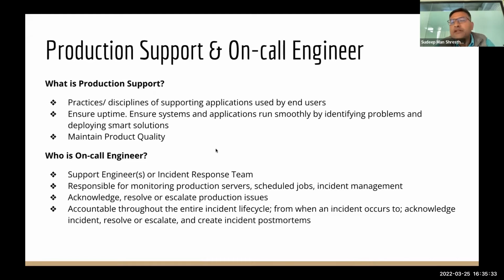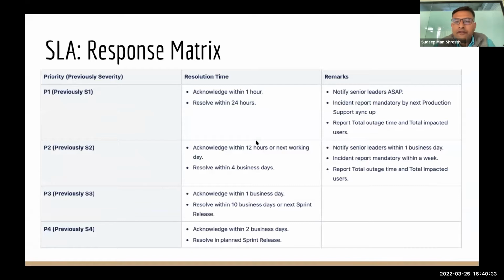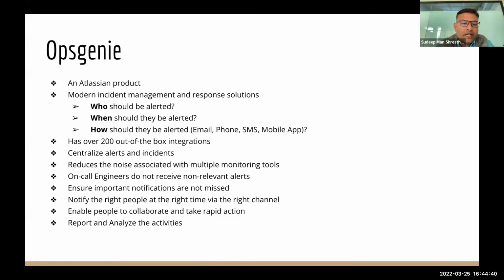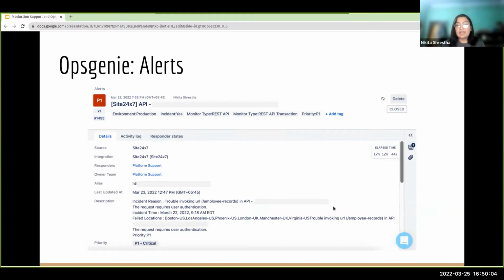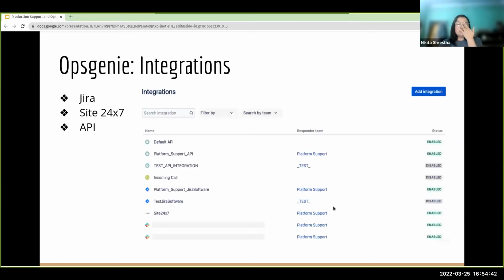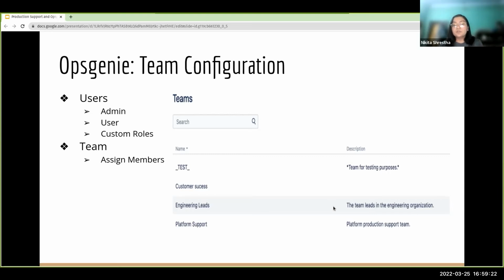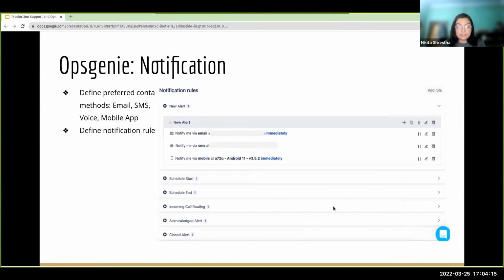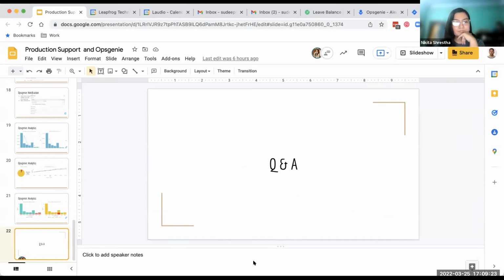Production Support & Opsgenie | Leaptalk by Sudeep Man Shrestha & Nikita Shrestha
In this Leaptalk, Nikita Shrestha, Software Engineer, and Sudeep Man Shrestha, Lead Project Manager, discussed multiple aspects of production support, and how third-party alerts via incident management tools called Opsgenie, can be leveraged for better support.

About Leaptalk

Leaptalk is a platform to share thoughts, ideas, and experiences on relevant and trending subject matters to create an environment for Leapfroggers to foster conversation and learn about topics that interest us.

Held on: 25th March 2022